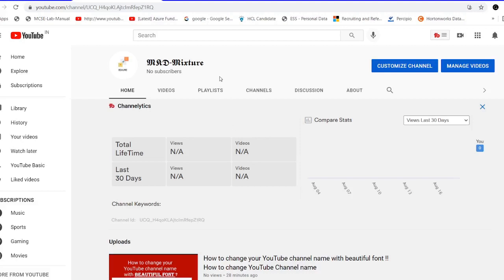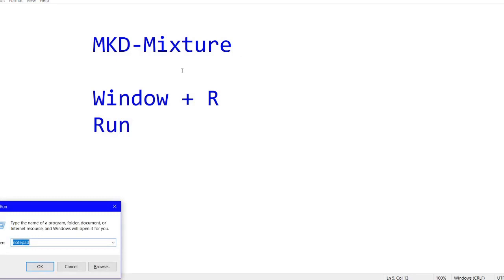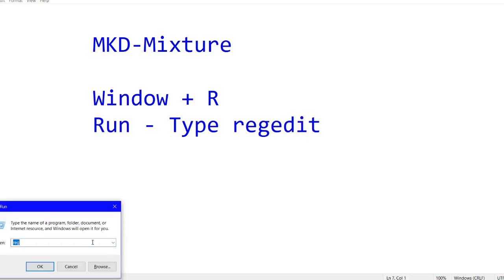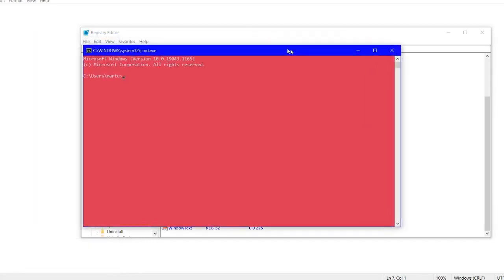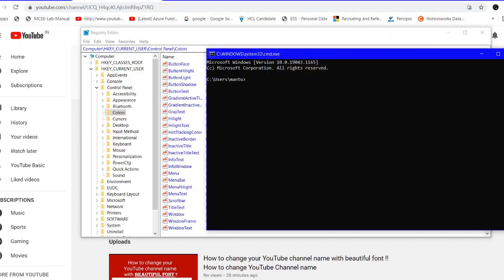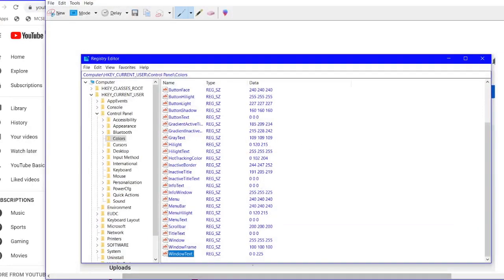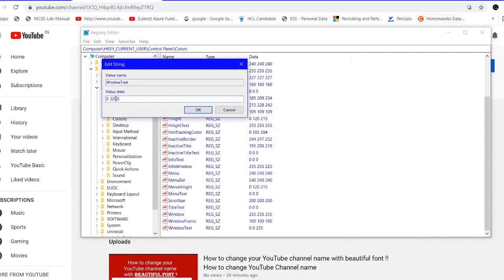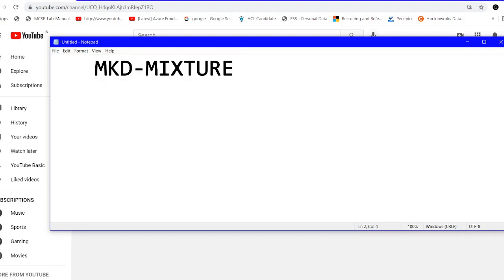How to change your font color on notepad in Window 10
Others:

geyser 8+ litre How to change your font color on notepad in Window 10

-How to change your font color on a notepad
-How to change Notepad Background color - change the notepad text color
-How to Change Text Color in Windows 10?

PRODOT pro18 Wired USB Multi-device Keyboard (Black)

Prodot KB-207s Wired USB Standard Keyboard (Black)